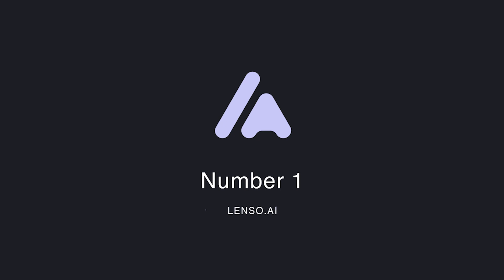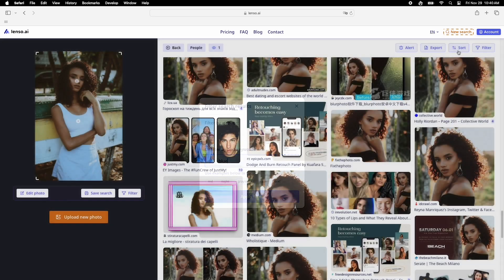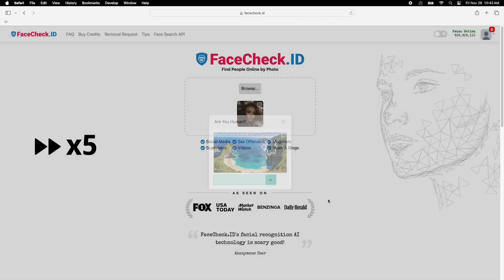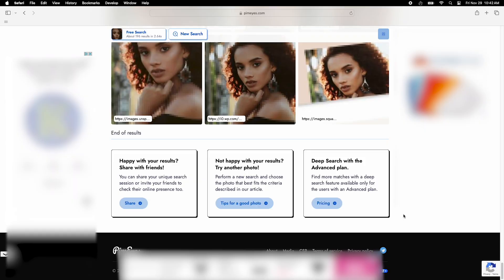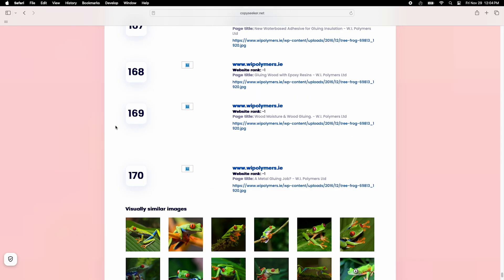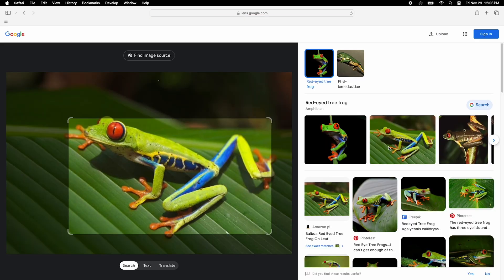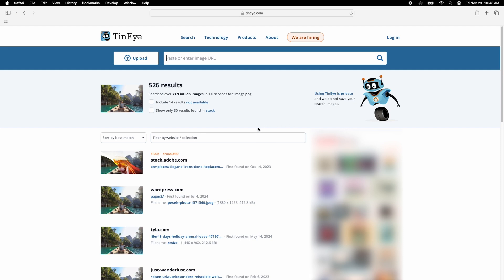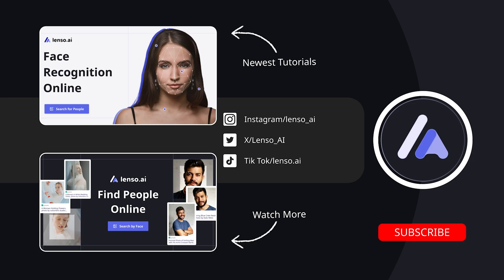6 Best Reverse Image Search Websites | Find People, Places and Duplicates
Discover the 6 Best Reverse Image Search Sites to find people, places, duplicates, and more! Whether you need to track down the source of an image, identify similar pictures, or uncover hidden duplicates, these tools have you covered. From the powerful and versatile lenso.ai to the highly accurate PimEyes for face searches, this guide breaks down each tool's features, pros, and cons. We’ll also explore Google Lens, Copyseeker, FaceCheck ID, and the classic TinEye. Perfect for photographers, researchers, and curious users alike—find out which tool suits your needs!

Lenso.ai is an AI image search tool that allows you to search for images of places, people, duplicates, and related, or similar objects. With lenso.ai, you can quickly analyze and find the best matches for the query image in seconds!

TIMESTAMPS
00:00 Introduction
00:09 Lenso.ai
00:45 Facecheck ID
01:07 PimEyes
01:25 Copyseeker
01:50 Google Lens
02:24 TinEye
02:46 Ending